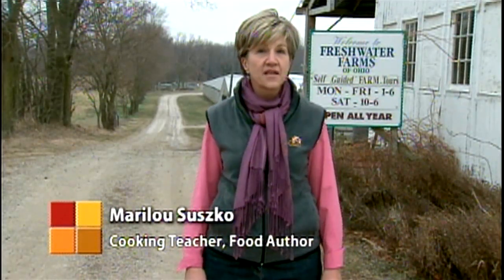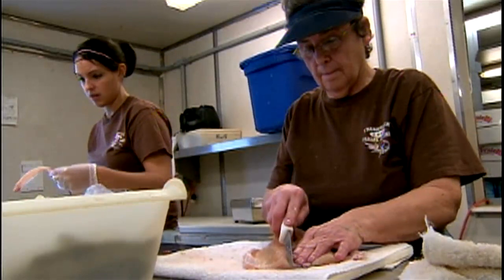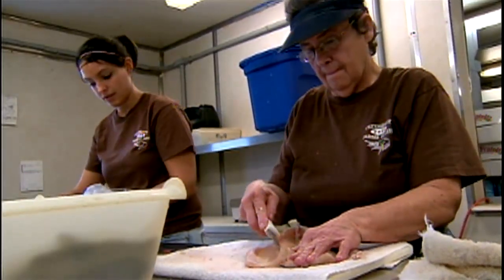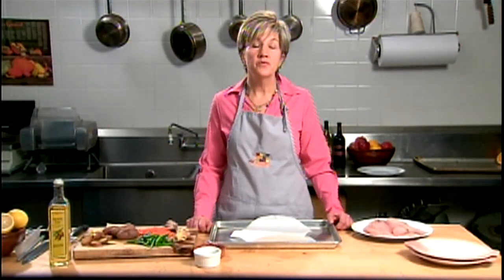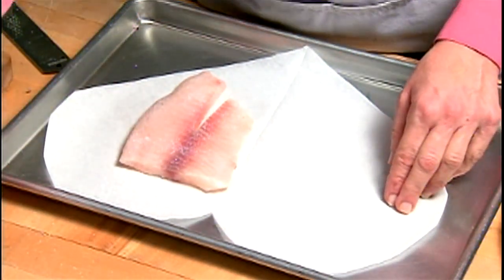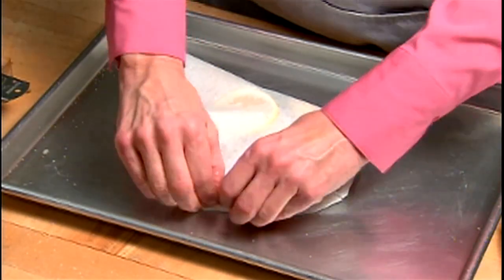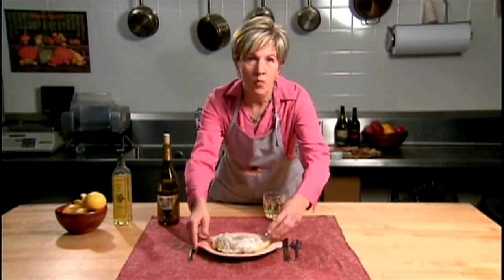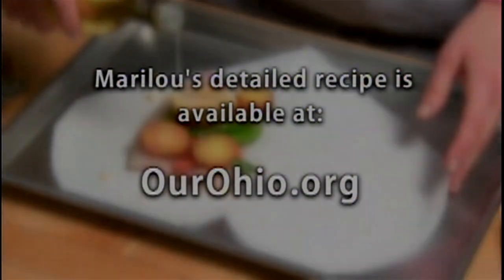Marilou Suszko: Freshwater Farms -- Our Ohio show 410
Marilou Suszko tours the largest indoor hatchery in the state and gives some tips on how to best prepare the many different kinds of fish raised at Freshwater Farms.  Visit ourohio.org to learn more! From Our Ohio show 410, produced in 2009.